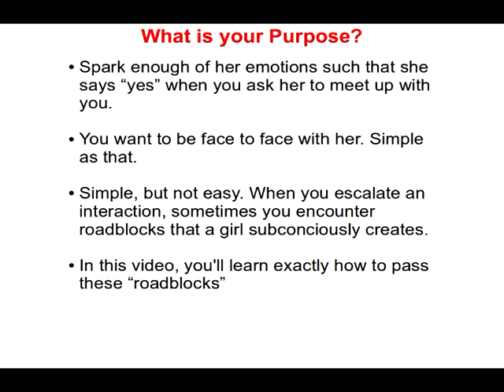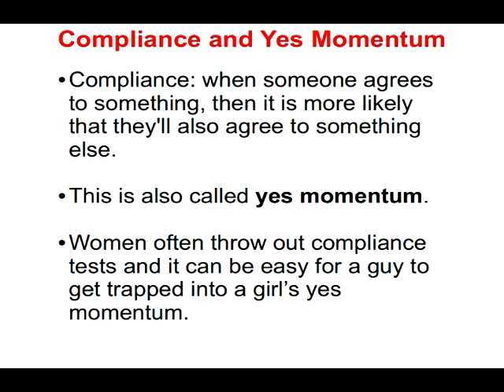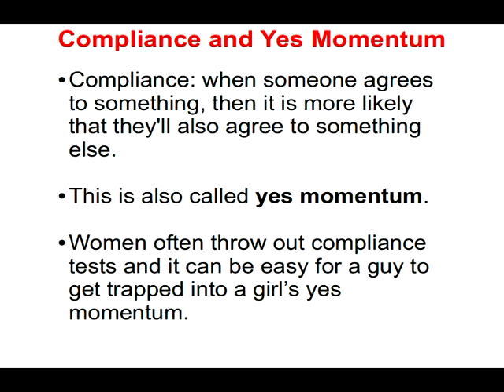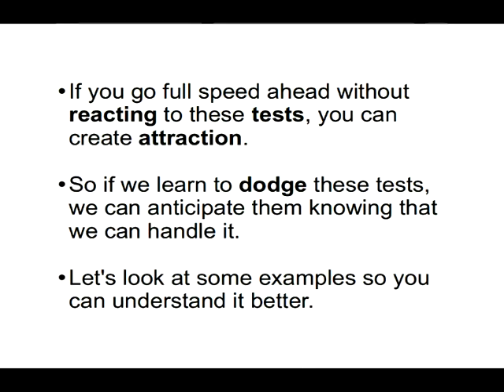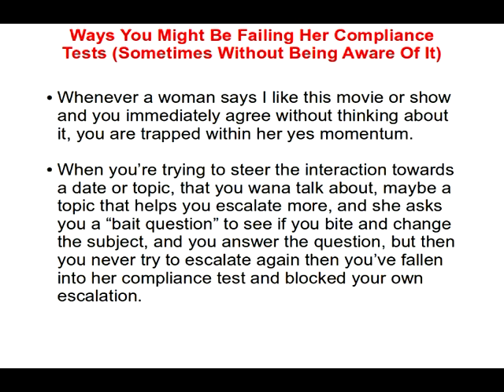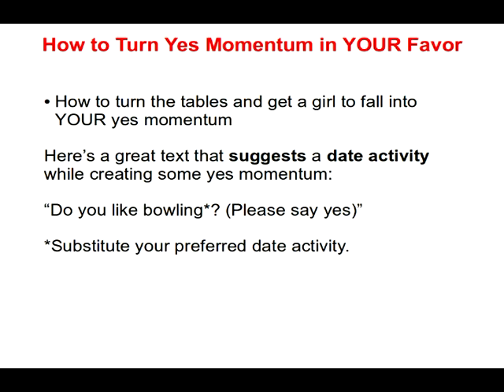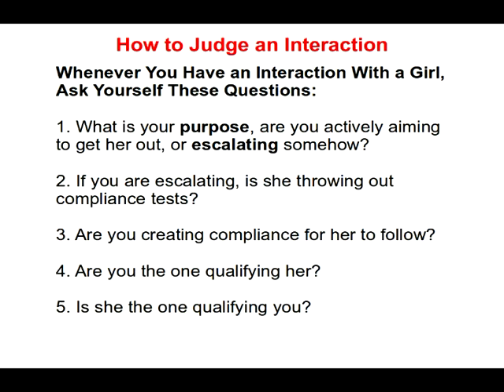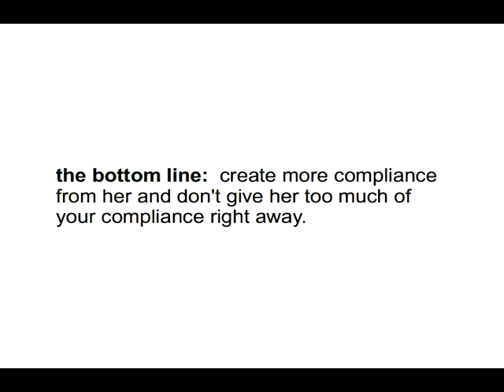How to Get a Girl to Like You Over Text - Creating Compliance and Passing Her Tests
In this video, you'll learn how to get a girl to like
you over text by learning a concept called "compliance."

What is your Purpose?

Spark enough of her emotions such that she says "yes" when you ask her to meet up with you.

You want to be face to face with her. Simple as that.

Simple, but not easy. When you escalate an interaction, sometimes you encounter roadblocks that a girl subconciously creates.

In this video, you'll learn exactly how to pass these "roadblocks"

Compliance and Yes Momentum

Compliance: when someone agrees to something, then it is more likely that they'll also agree to something else.

This is also called yes momentum.

Women often throw out compliance tests and it can be easy for a guy to get trapped into a girl's yes momentum.

If you go full speed ahead without reacting to these tests, you can create attraction.

So if we learn to dodge these tests, we can anticipate them knowing that we can handle it.

Let's look at some examples so you can understand it better.

Ways You Might Be Failing Her Compliance Tests (Sometimes Without Being Aware Of It)

Whenever a woman says I like this movie or show and you immediately agree without thinking about it, you are trapped within her yes momentum.

When you're trying to steer the interaction towards a date or topic, that you wana talk about, maybe a topic that helps you escalate more, and she asks you a "bait question" to see if you bite and change the subject, and you answer the question, but then you never try to escalate again then you've fallen into her compliance test and blocked your own escalation.

Please reference the example in the video.

Did you find it? What was her compliance test here?

It was the question about the market.

If I answered it, it would open a conversation
thread that digresses from what I was trying to do.

My escalation would have lost momentum. Instead, I ignored that question and continued painting the story.

How to Turn Yes Momentum in YOUR Favor

How to turn the tables and get a girl to fall into YOUR yes momentum

Here's an example of something you can say to a girl to
suggest a date activity while at the same time creating
yes momentum:

"Do you like bowling*? (Please say yes)"

*replace this with date activity of your choice.

How to Judge an Interaction

Whenever you're texting a girl, you can judge an interaction
by asking yourself these questions:

1. What is your purpose, are you actively aiming to get her out, or escalating somehow?

2. If you are escalating, is she throwing out compliance tests?

3. Are you creating compliance for her to follow?

4. Are you the one qualifying her?

5. Is she the one qualifying you?

the bottom line: create more compliance from her and don't give her too much of your compliance right away.